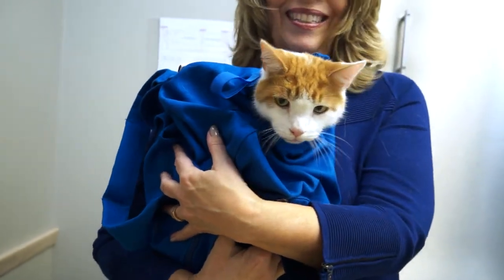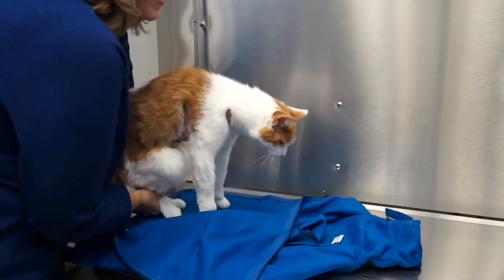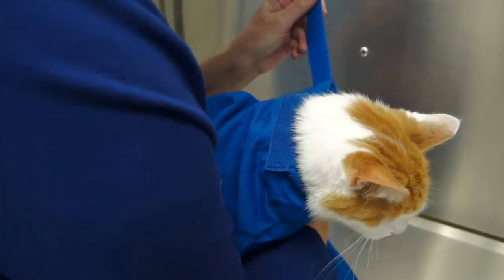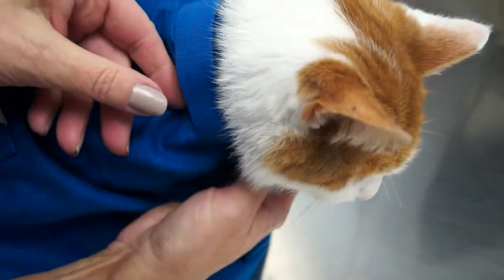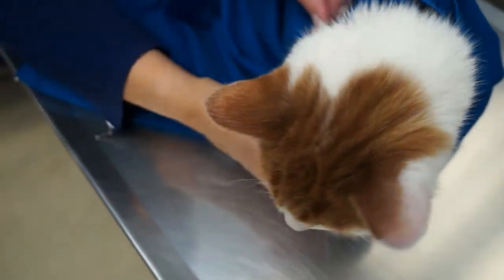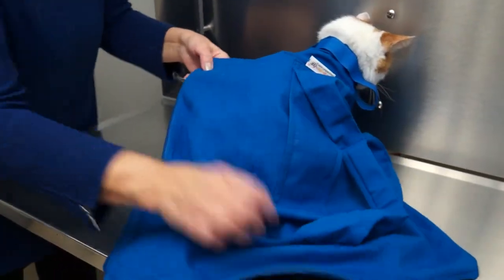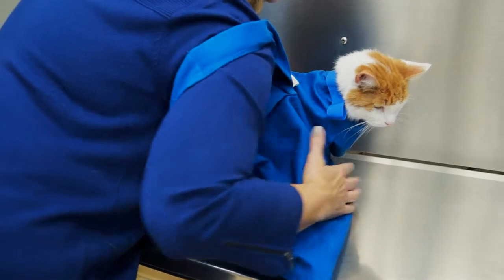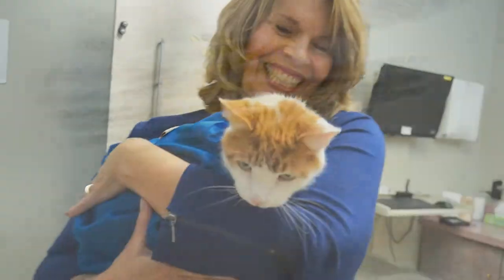** Tutorial ** Cat-In-The-Bag.com Cozy Comfort Carrier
🐱 Instructional video on how to put your Cat-In-The-Bag 😀
Cat In The Bag offers a safe and gentle way to transport your pet with less stress.
Carry your cat in a bag rather than a scary clunky heavy crate.
Cat in the bag carrier comes with a 30-Day Money-Back Guarantee!